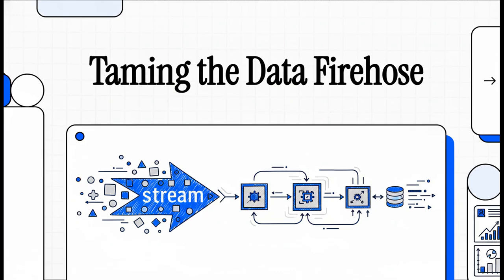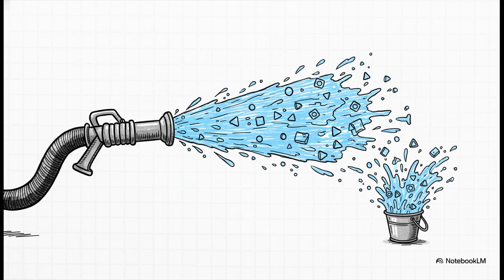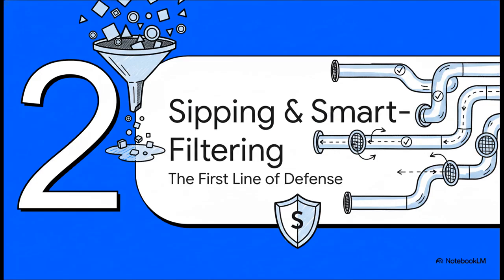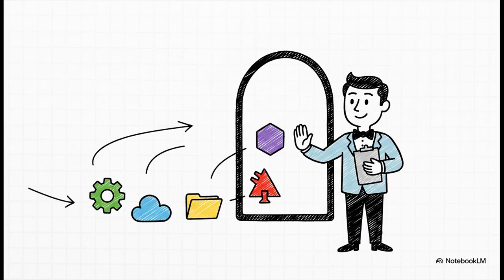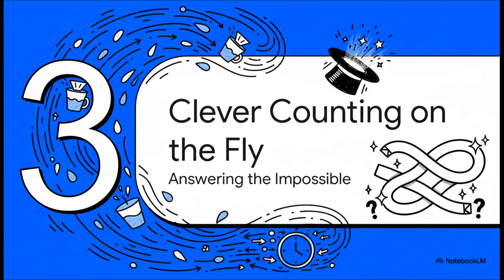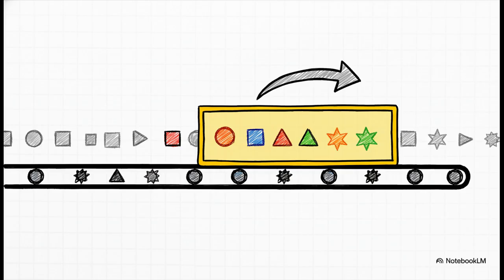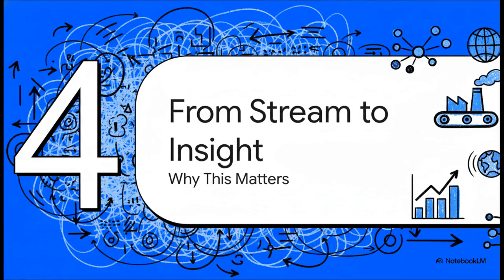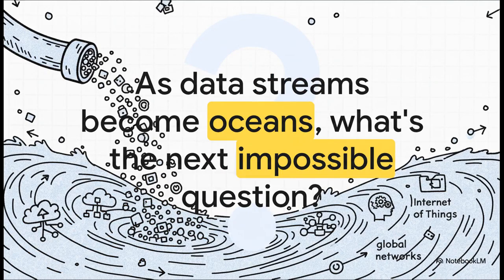Stream Computing Explained | Bloom Filter, FM Algorithm, DGIM & More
This video gives a clear and beginner-friendly introduction to Stream Computing, a core concept in modern data engineering and real-time analytics.
You’ll learn about the architecture of streaming systems, how data streams are modeled, and the key algorithms used to process massive real-time data efficiently.

🎧 In this overview, you will learn:

What stream computing is

Streaming data architecture

Stream data model

Sampling techniques for stream processing

Bloom Filters and probabilistic filtering

Count-distinct problem

Flajolet–Martin Algorithm

Estimating moments in streaming data

DGIM Algorithm for counting ones in a sliding window

This explainer is perfect for beginners in data science, engineering students, and anyone curious about real-time data systems.